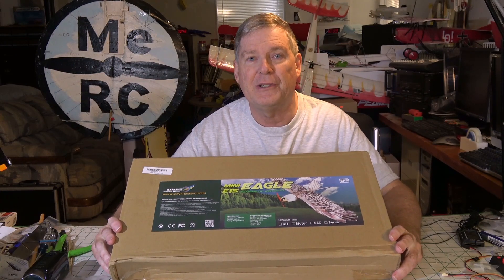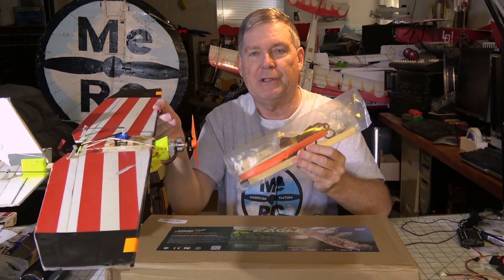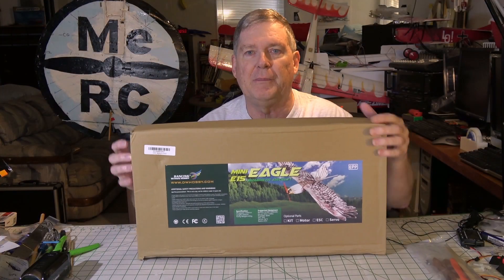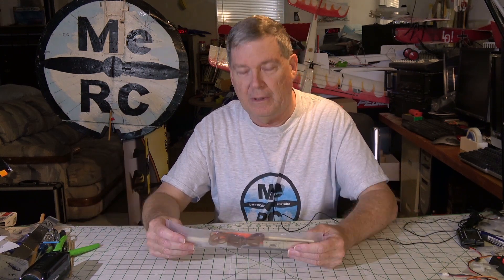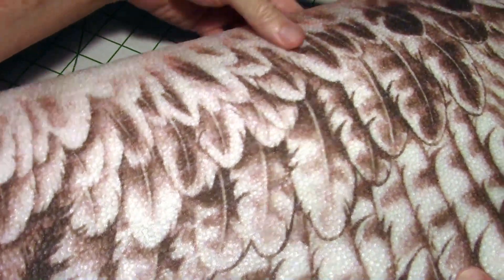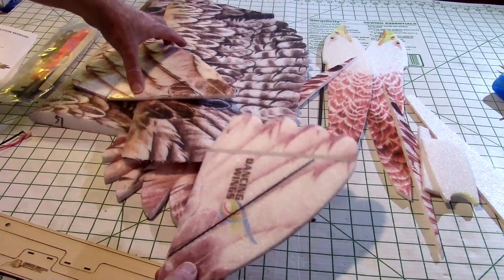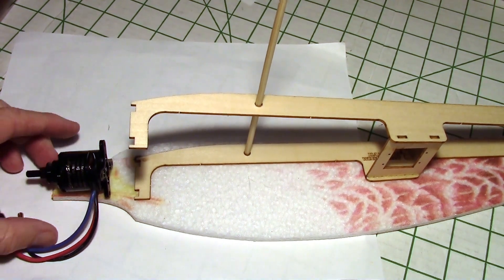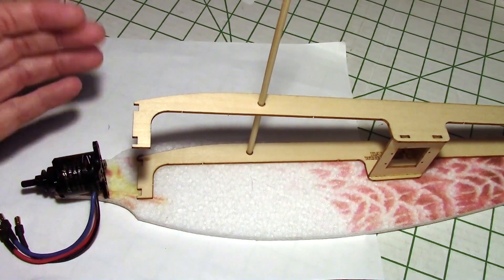DW EPP Mini Eagle RC Plane Build Part 1 - Parts Overview and Thoughts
The 1.2 meter Eagle EPP arrives as a kit so most assembly is required, though the parts count is low, meaning it can easily be built in one evening of work. You need a small outrunner that with the included propeller makes for a perfect combination of power, yet ultra quiet performance. A O-ring style prop saver protects the prop in case of those abrupt arrivals with the ground as does the rubber band on wing. A full carbon spar keeps the wing stiff, providing a more consistent control feel. Just add your choice of 9g servos, 20~30A ESC, and 3S 11.1V 2200mAh Lipo, and you can have the Eagle EPP in the air in no time flat at a very economical price.

Description:
Item name: Wingspan 1200mm Eagle EPP Slow Flyer Kit
Wingspan: 1200mm
Length: 650mm
Weight: 450g
CG: 50mm from the Wing leading edge